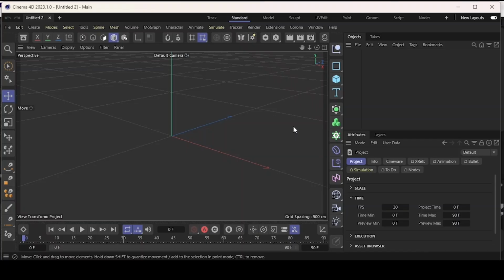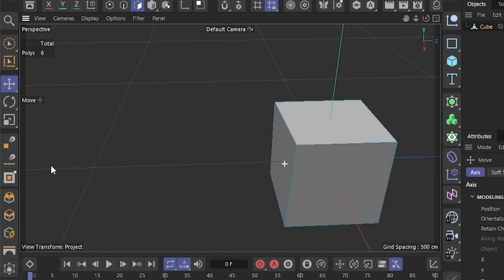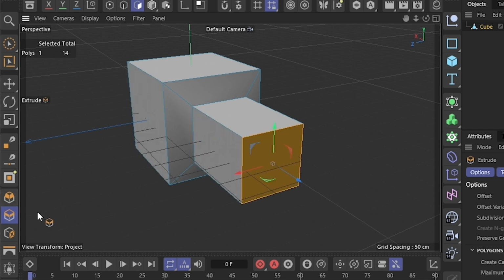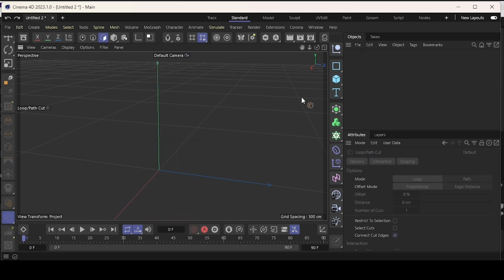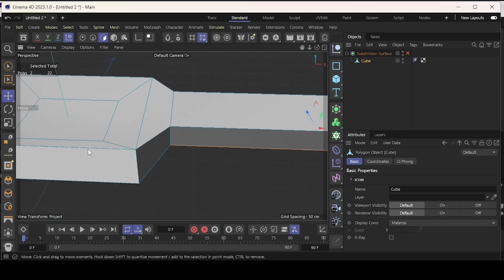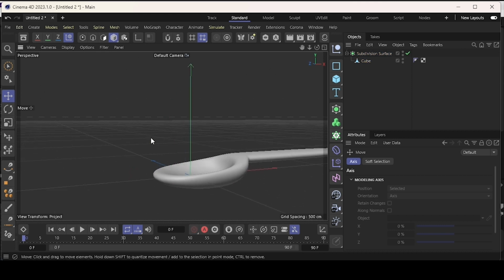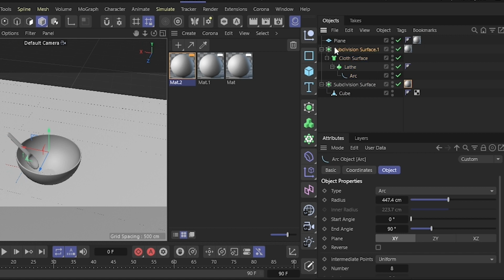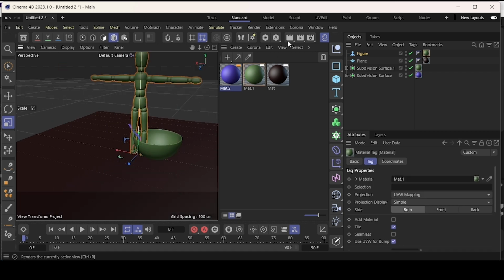Modelling in Cinema4d // Beginner's Tutorial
Hey guys, so here is the complete beginner's tutorial for cinema 4D, This is part six of the six-part series where we cover the very basics of cinema 4D. So if you are aspiring to become a skilled 3D artist in Cinema 4D this series is a good place to start.

Note, it's okay if you don't understand everything all at once. This is a gradual process, a marathon not a sprint especially if you are completely new to the world of 3D.